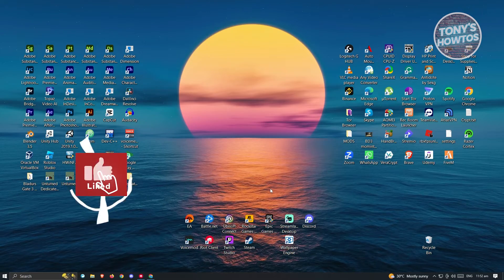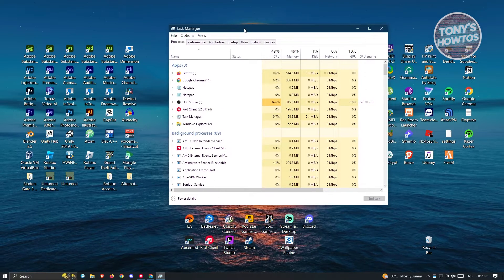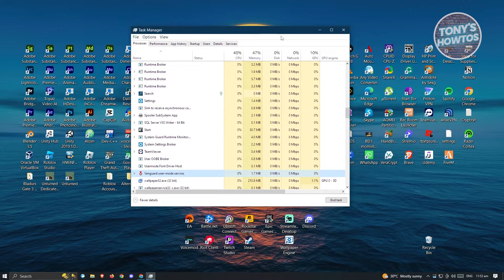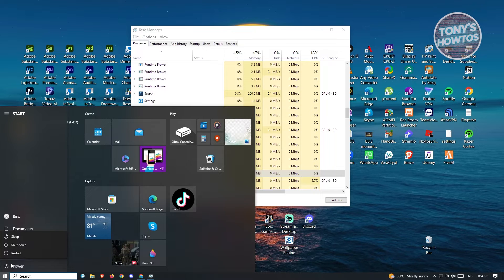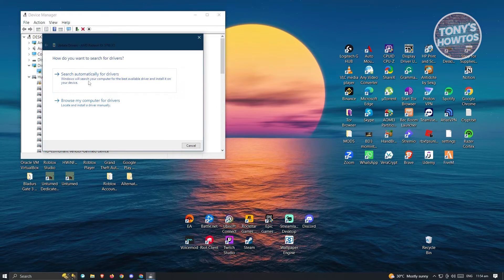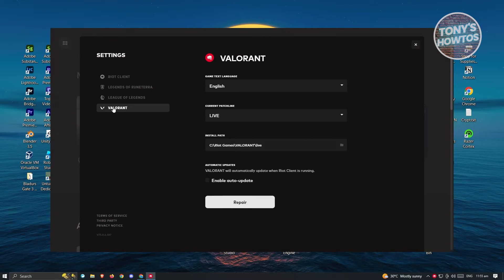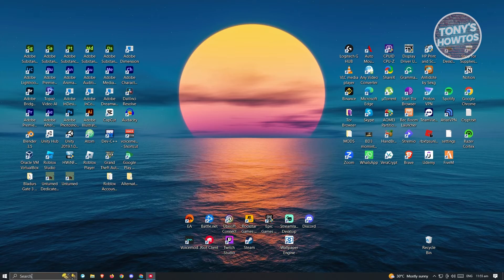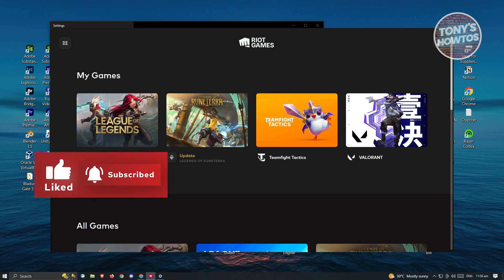How to Fix Valorant Not Opening (2026)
In this video I show you How to Fix Valorant Not Opening in 2026. The quick and easy tutorial how to solve valorant not launching. Do you want to know launch problem fixed in 2026? Yes? Great!

This is a step by step instruction on how to save YouTube videos to iPhone using FREE third party software. This is valid for iPhone models 8, X, XS, 11, 12, 13, 14 or higher with iOS 17, 16, 15, 14, 13, 12 and earlier. This is valid for Huawei, Samsung, Google Pixel, Xiaomi and other phones running Android version 11, 12, 13, 14. This is valid for Windows 7, 8, 10, 11. This is valid for Mac.